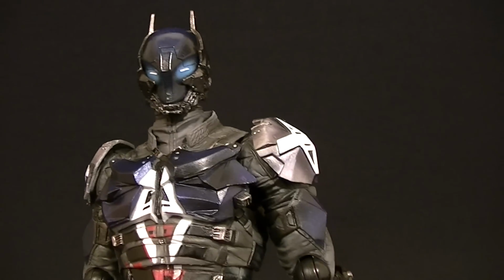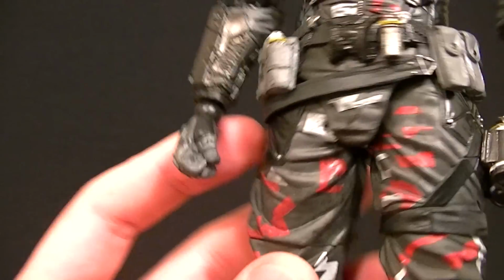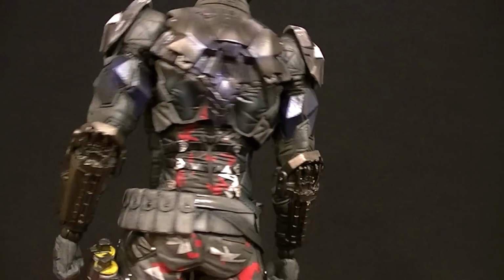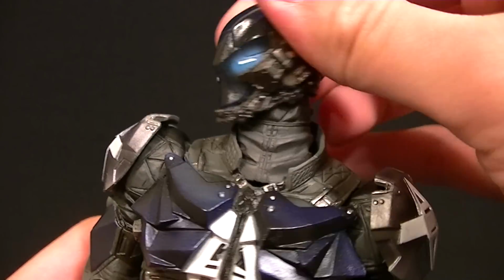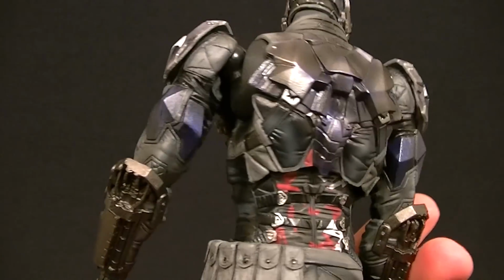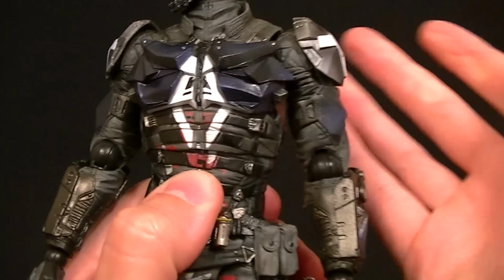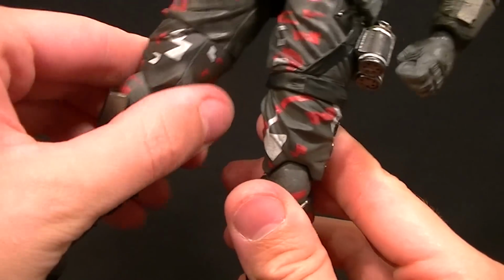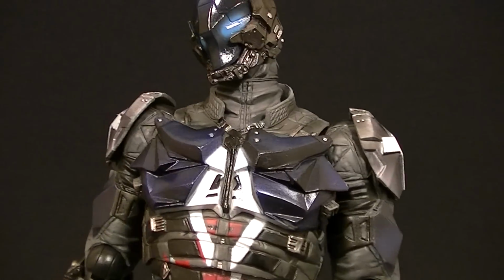Play Arts Kai ARKHAM KNIGHT Figure Review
Check out Batman's "new" nemesis...